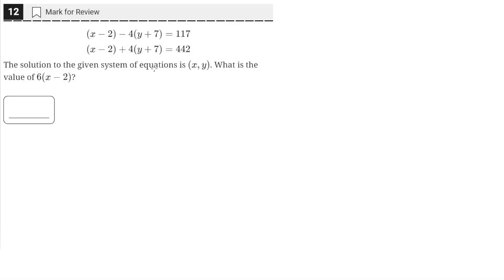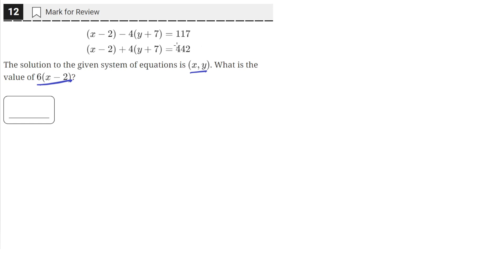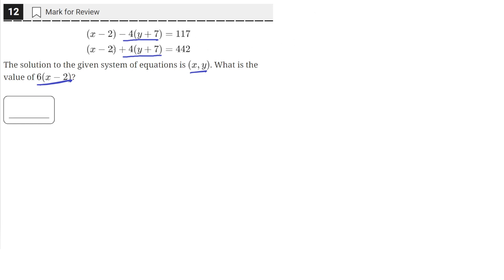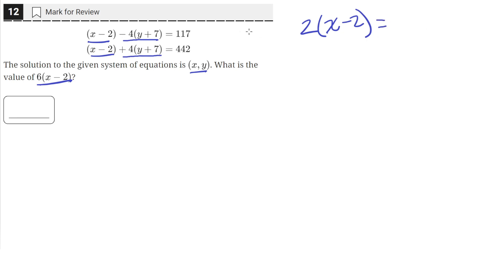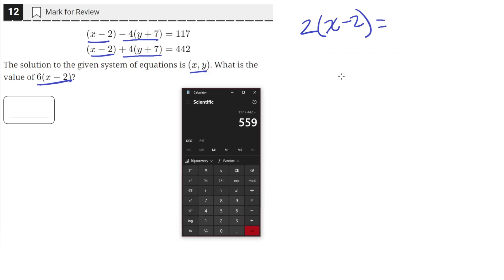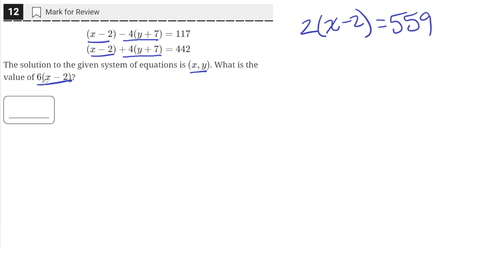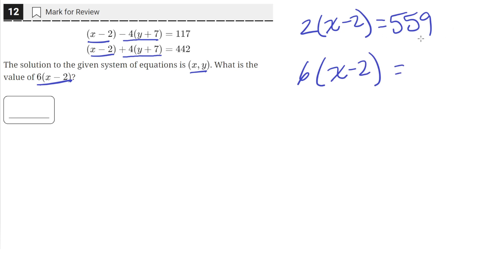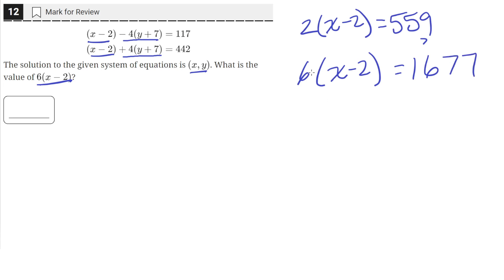Digital SAT Practice Test 6 - Math Module 2 - Question 12